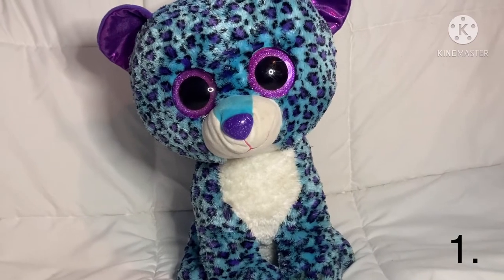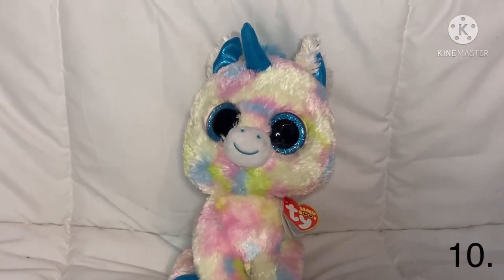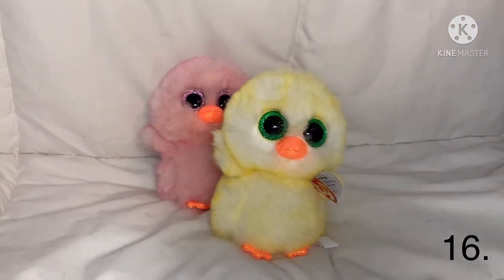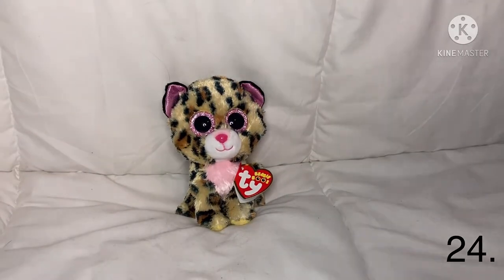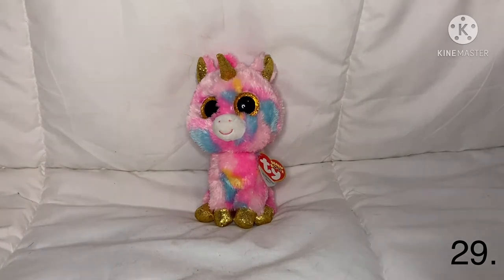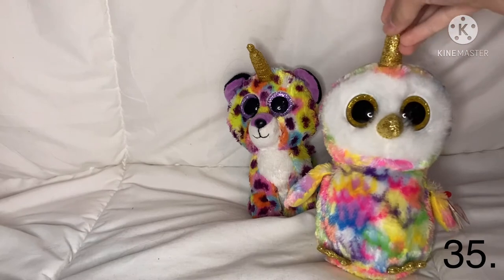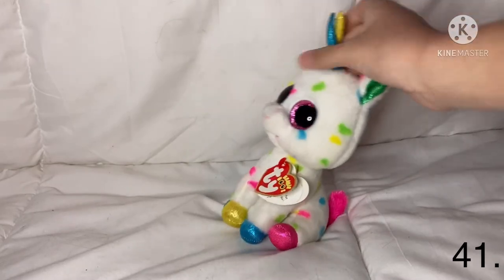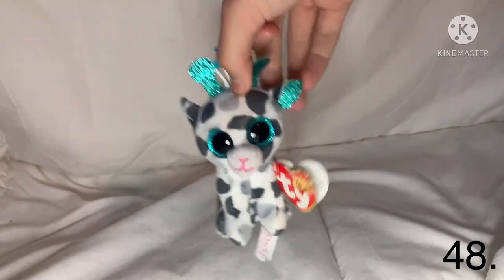All of my beanie boos!